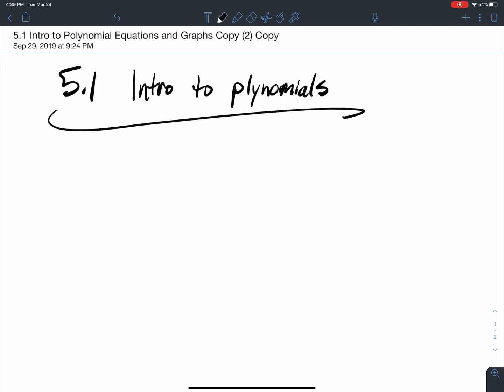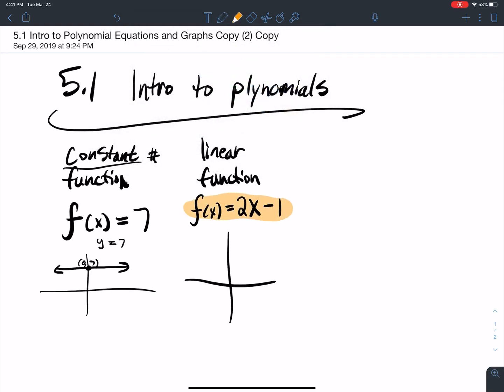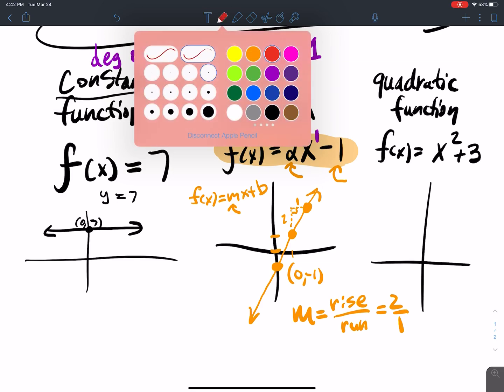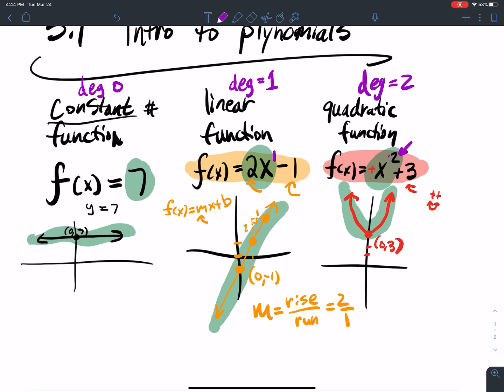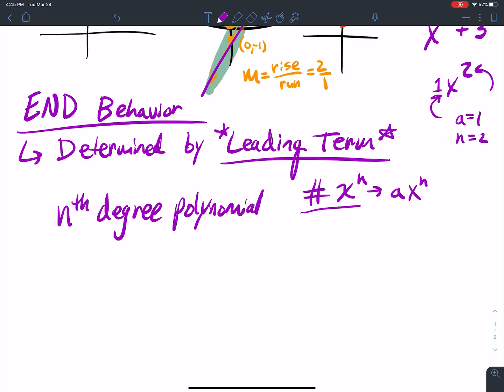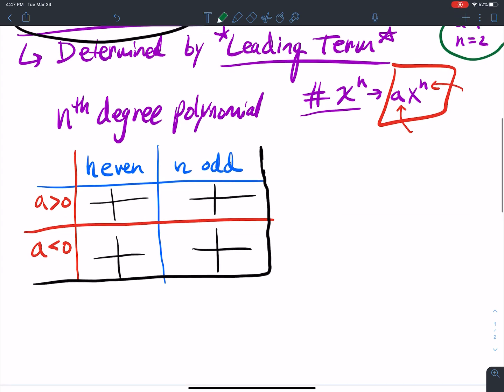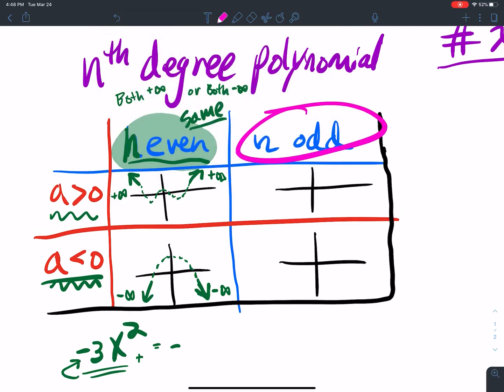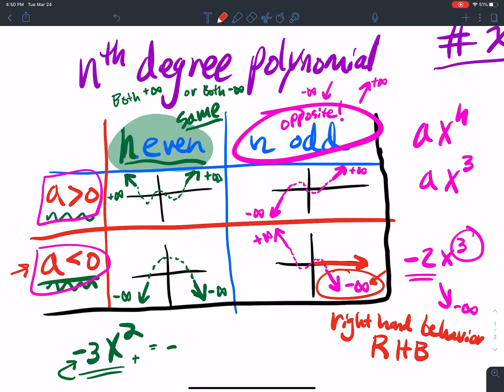5.1 End Behavior with polynomials explained